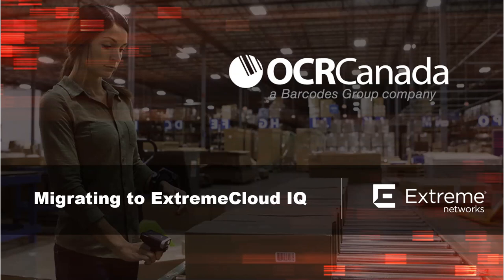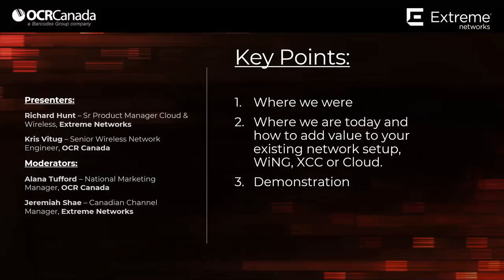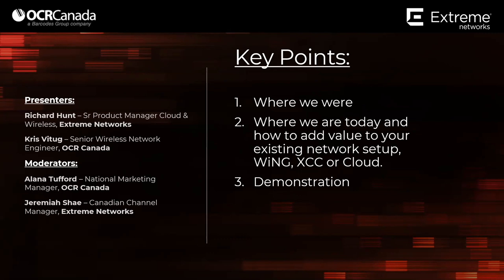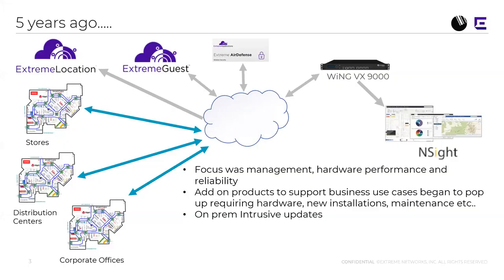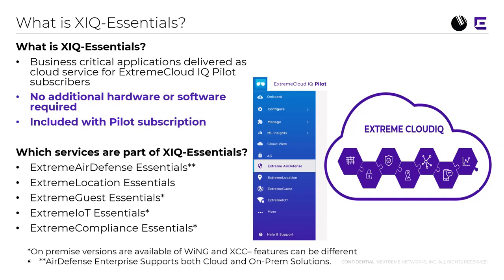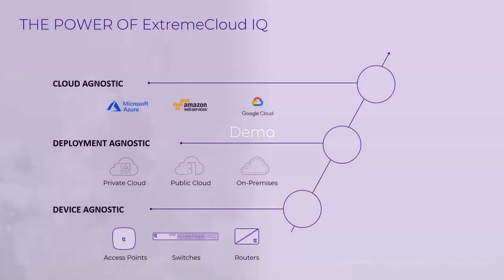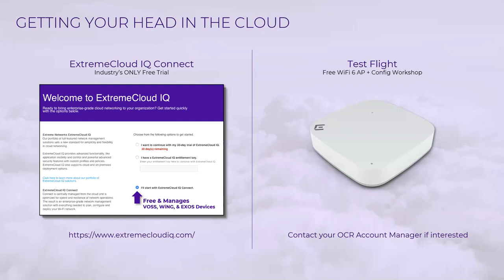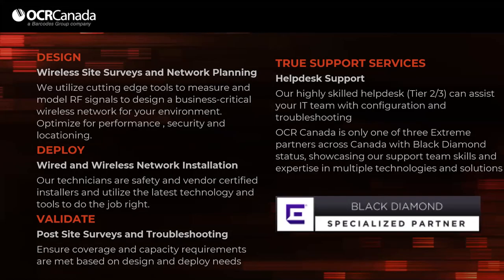Webinar Recording - Migrating to ExtremeCloud IQ - Dec 15, 2020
Hosted by:
Richard Hunt – Sr Product Manager Cloud & Wireless at Extreme Networks
Kris Vitug – Senior Wireless Network Engineer at OCR Canada

What we cover:
– WiNG Wireless and Aerohive HiveManager Migration Strategy to CloudIQ
– Immediate On-Boarding of Legacy Devices and Managing a mixed environment through Transition
– Overall Value of CloudIQ w/ Included Essential Applications (AirDefense, Guest, Location, IoT, Compliance)
– Product Demonstration

Why should I migrate?
Most significant new features and functionality benefits over Wing and Aerohive Classic:
– Support for the latest generation Wi-Fi 6 APs
– Provides a refreshing easier User interface
– Offers better deep client visibility with Client 360
– Switches can be monitored and configured from Cloud IQ
– Integrates Machine Learning and Artificial Intelligence to make your job easier
– Provides Graphical Analytics
– Offers UNLIMITED Data storage